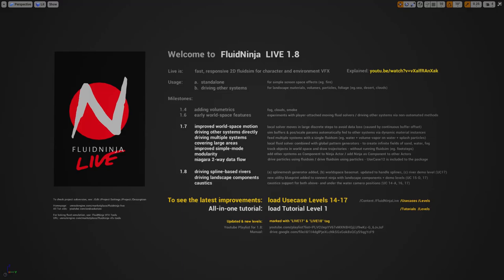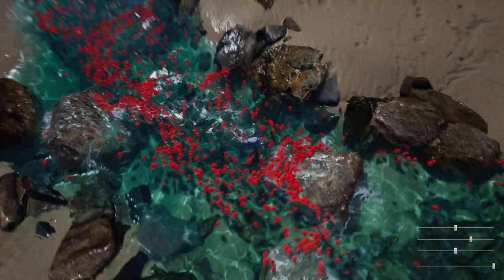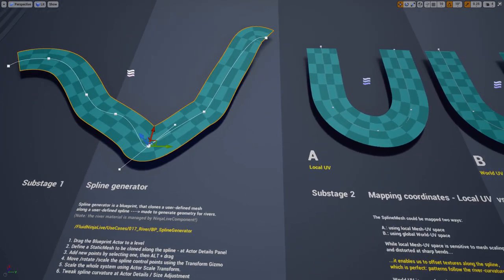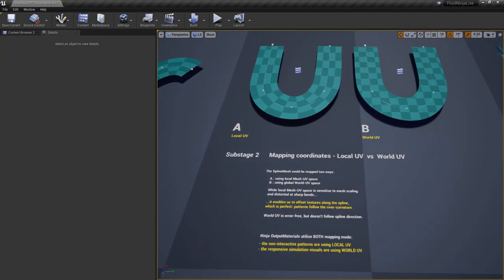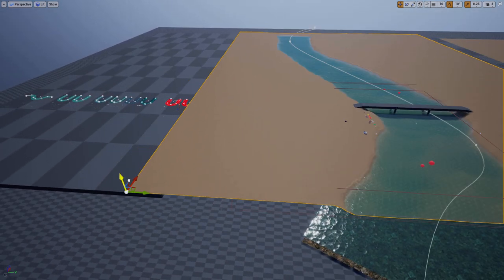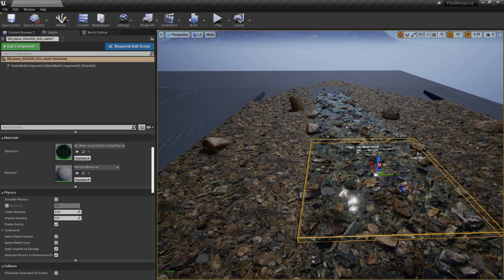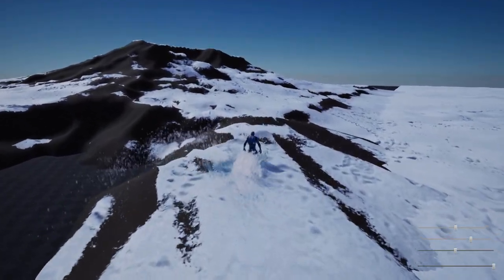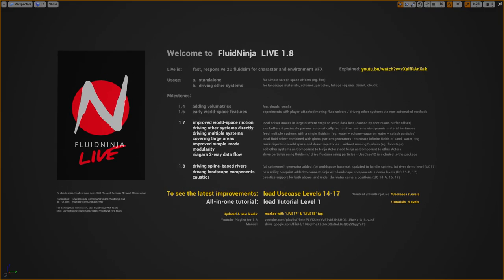FluidNinja LIVE 1.8 TUTORIAL - rivers, landscapes and underwater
SplineMesh-based simulated Rivers + Landscape Components + Underwater Caustics

1) 00:00  Intro
2) 00:26  Live 1.8 features, briefly: river geometry and materials, landscapes, underwater
3) 01:20  Usecase Level 17 QUICK RUN-THROUGH: large, medium and small scale rivers
4) 04:04  Tut:  SplineMesh generator
5) 07:09  Tut:  UV mapping types: Local UV - World UV
6) 07:44  Tut:  Non-Interactive pattern generators (foam, caustics, tile)
7) 10:06   Tut:  Interactive patterns (simulation )
8) 11:13     Stage-1:    Large River - surface, underwater PostProcess
9) 13:00   Stage-1:    Riverbed - Landscape Component
10) 15:50  Stage-2:   Medium River - with surface MeshParticles
11) 18:21   Stage-3:   Small River - using inverted density
12) 19:45   Stage-3:  Small River - adding extra details to the normal map
13) 21:05   Stage-4 A,B:  Small River - fixed location particles VS pawn-attached particles
14) 23:08   Stage-5:  Small River - Collision Masking, Local Sim
15) 27:32   Usecase Level 15-D, Snowy hills - Landscape Component
16) 30:41   Underwater PostProcess Volumes and Materials
17) 31:36   Outro